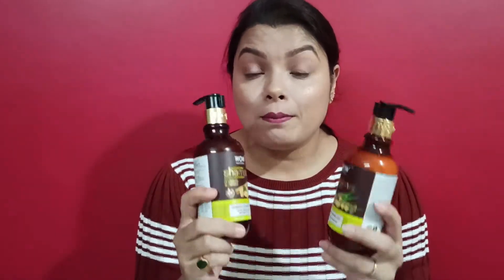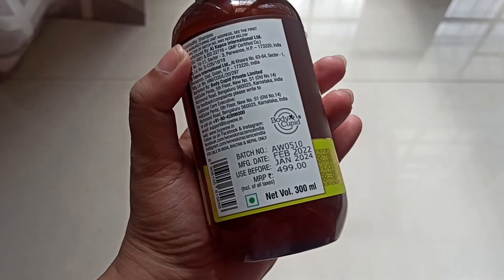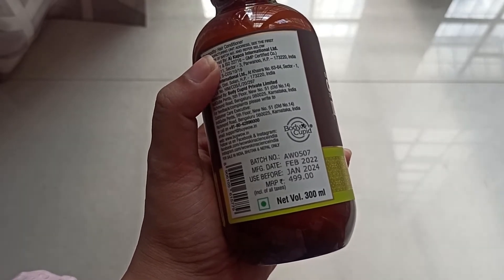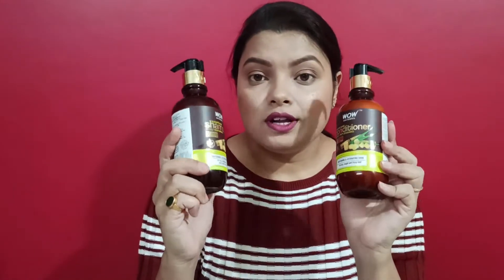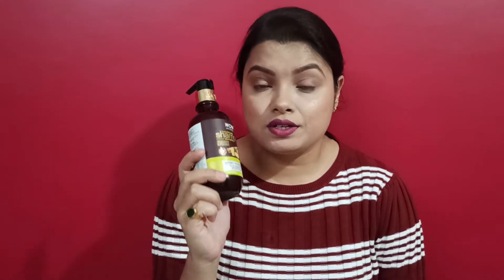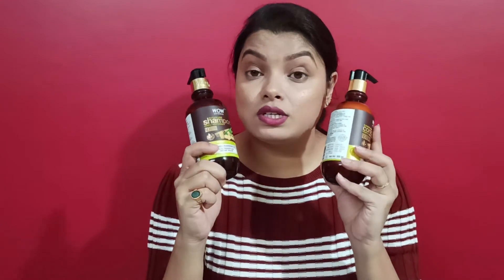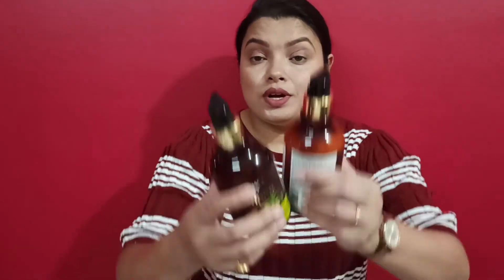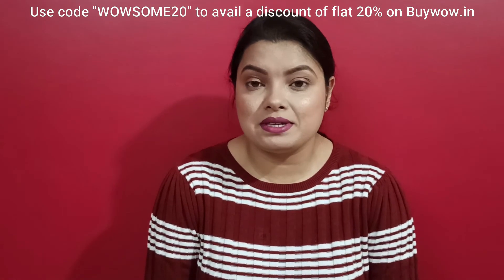Wow Skin Science Sugarcane Shampoo & Conditioner Review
Love
Taniya Saha